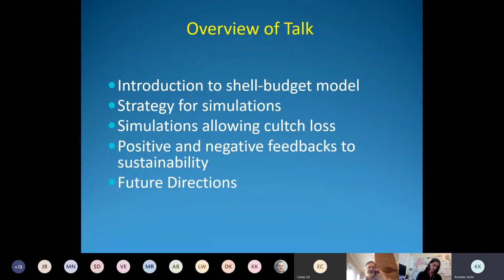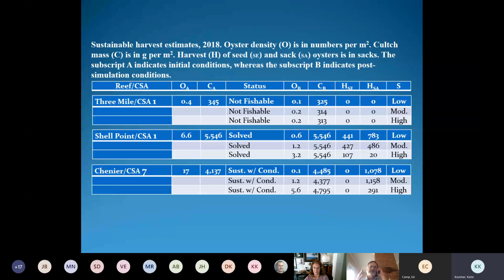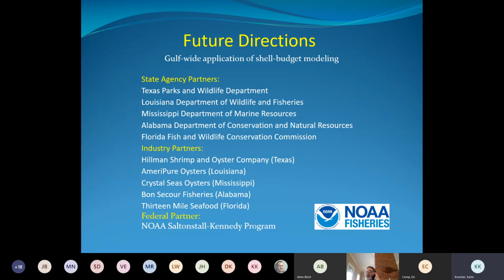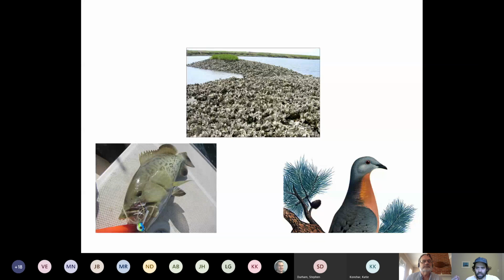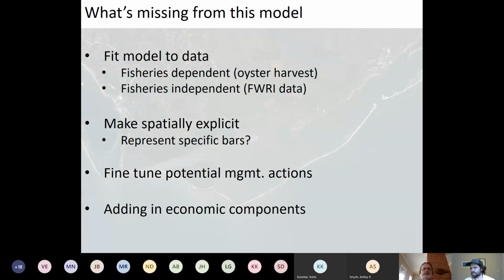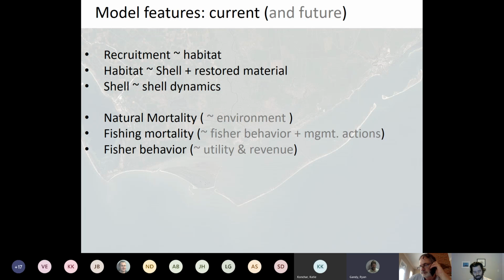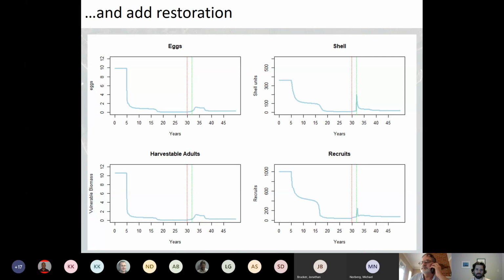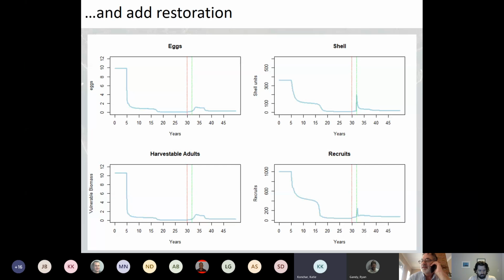2020 09 17 FORS Meeting - Shell Budget Modeling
September 17, 2026 FORS - Thomas Soniat (Univ. of New Orleans) presents "Applying shell-budget modeling to declining oyster populations" and Edward Camp (Univ. of FL) presents "Oyster population modeling frameworks that account for habitat and shell"